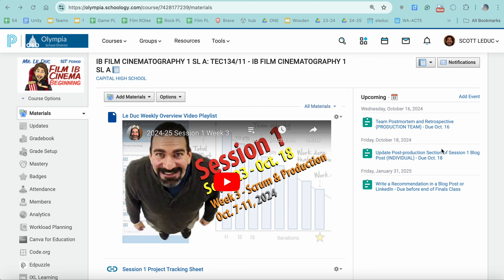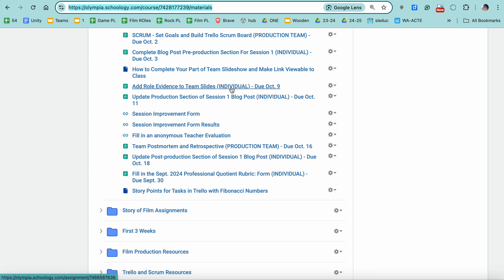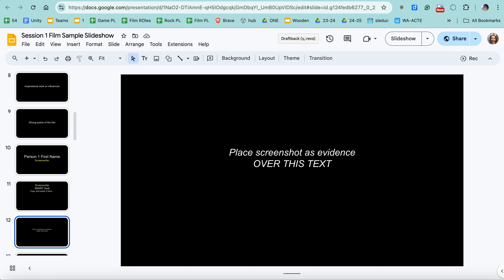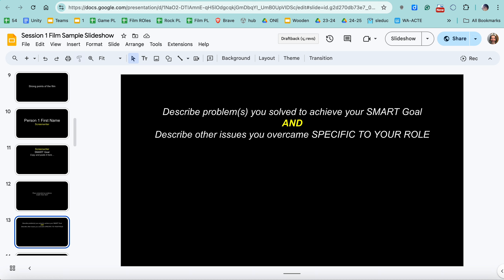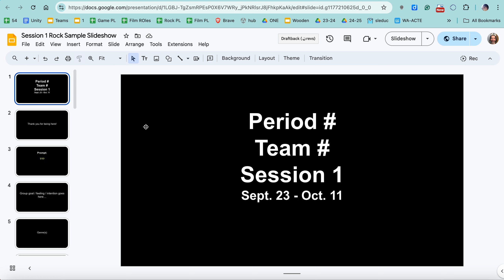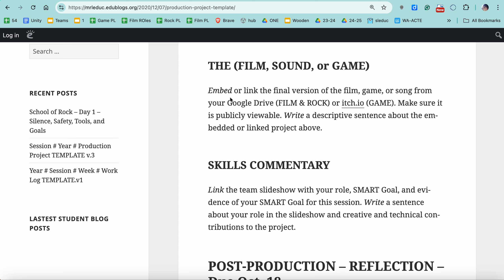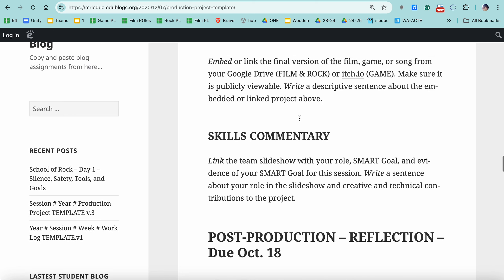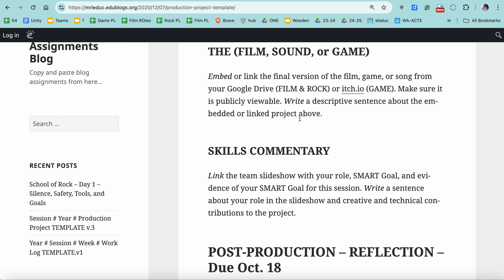2024-25 Session 1 Week 4 Post-production Oct. 14-18 Overview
Present the team project and complete the post-production section of your Session 1 blog post, with this NEW and IMPROVED BLOG TEMPLATE,